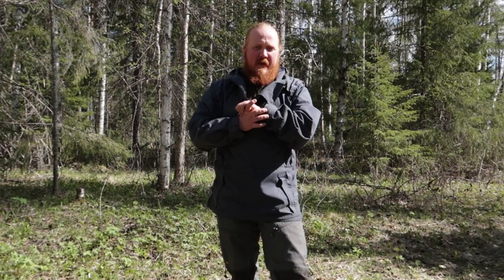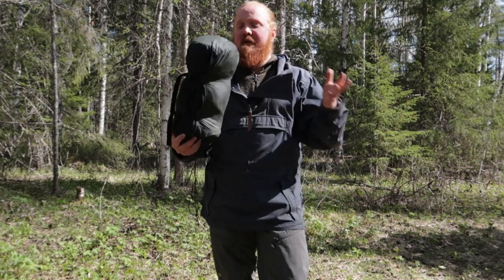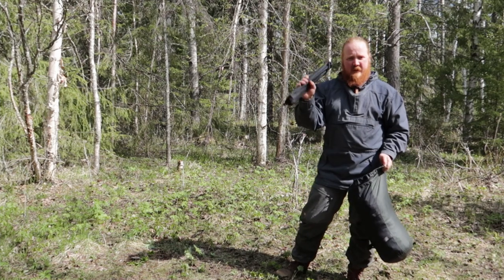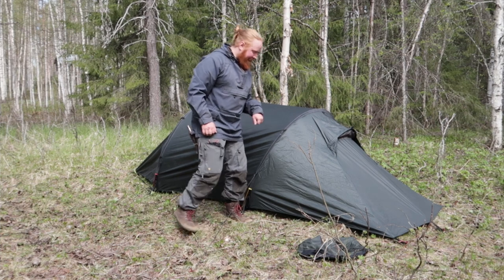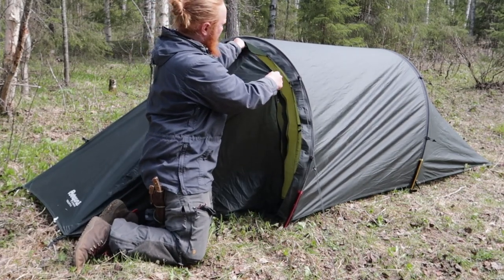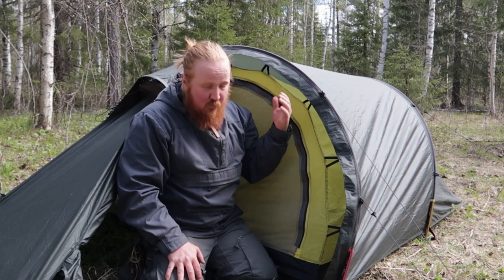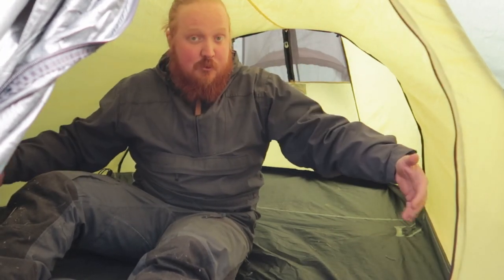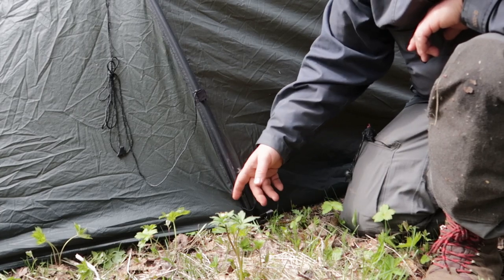Bergans Trollhetta 2 Tent Review - Honest opinion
Hey Folks,

This week we're trying out a new type of video. Besides the homestead and dog mushing we both LOVE being out hiking, camping, canoeing etc and we like using and testing out equipment that suits our needs.
This little tent was our home for our 1400 km long hike in 2016 and we've been using it a fair bit since then.
While Jeremias is setting it up he's going over the details of the tent, thoughts and opinions of how it has performed for us!

Want to visit us and the dogs on the Homestead? We would love to meet you.